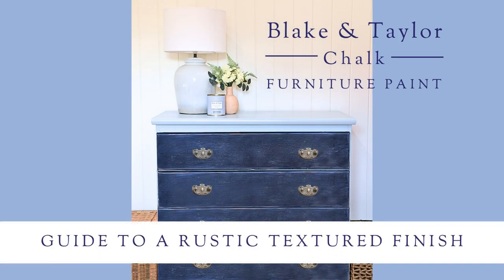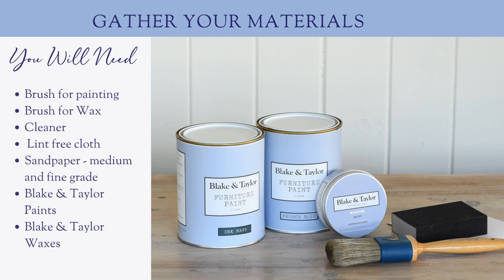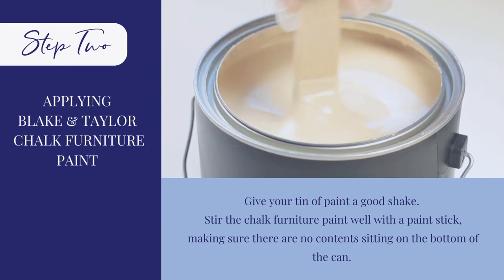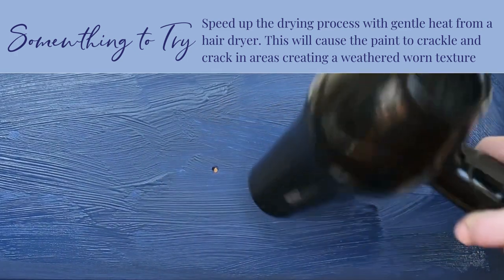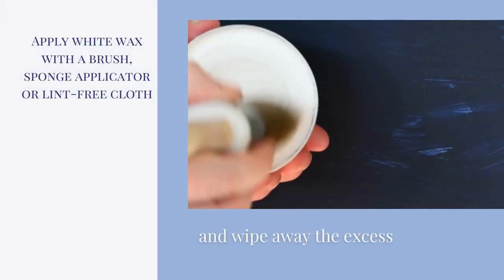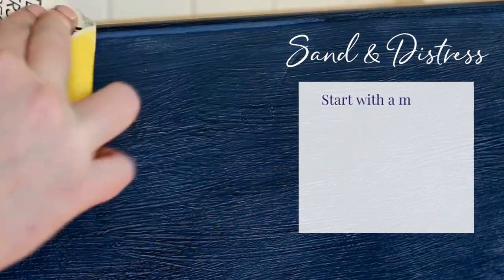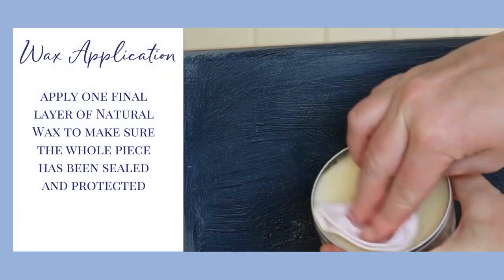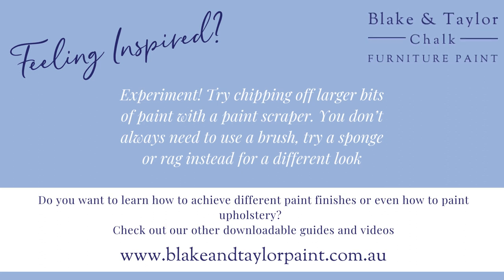CREATE A RUSTIC TEXTURED FINISH WITH BLAKE & TAYLOR PAINT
Learn how to create a rustic, textured finish for your furniture using waxes and different paint techniques with Blake & Taylor Chalk Furniture Paint.